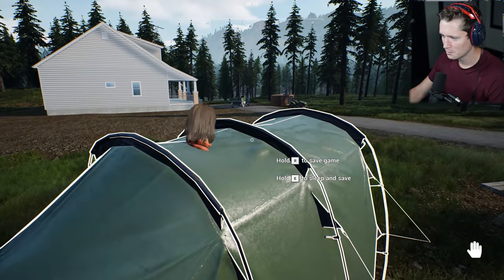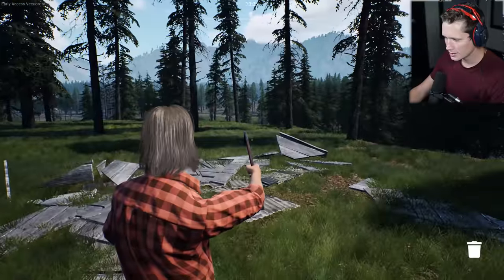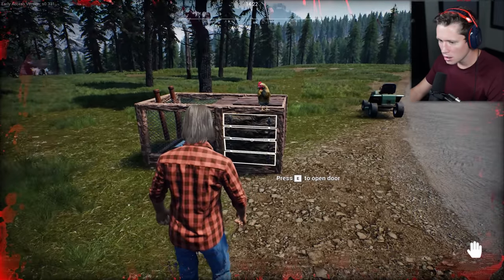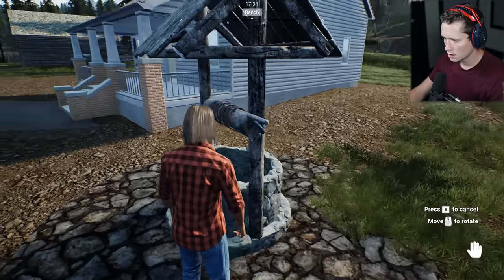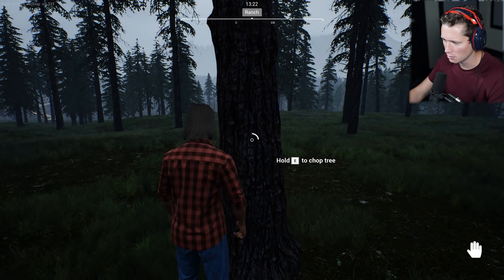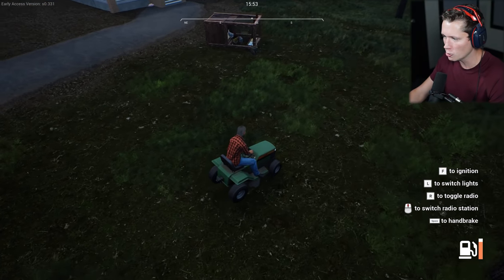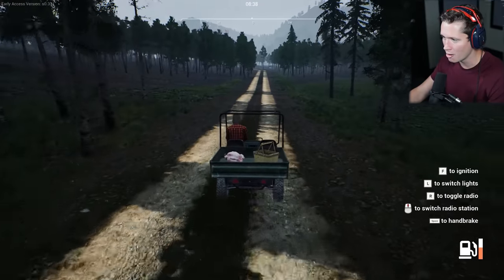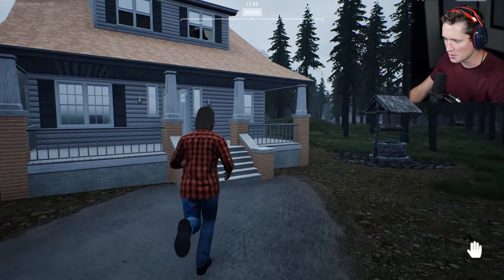Ranch Simulator - Part 3 - Expanding the Homestead